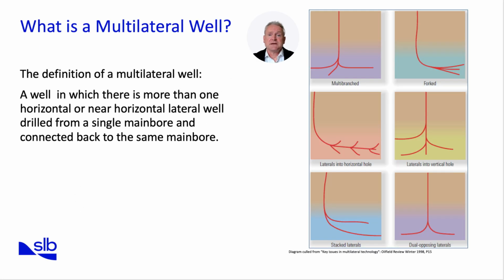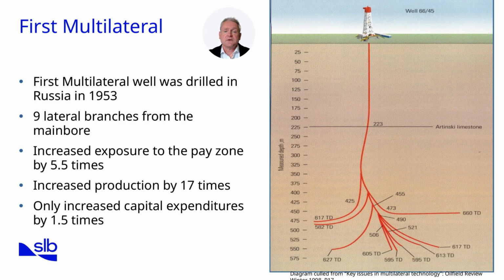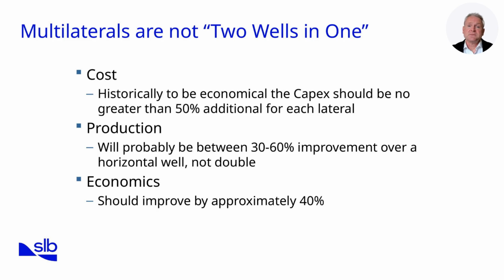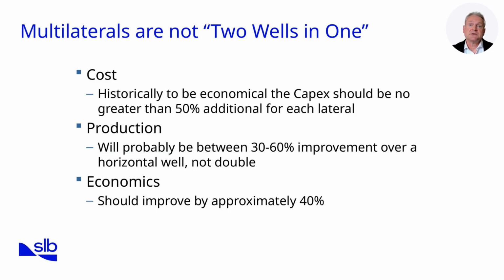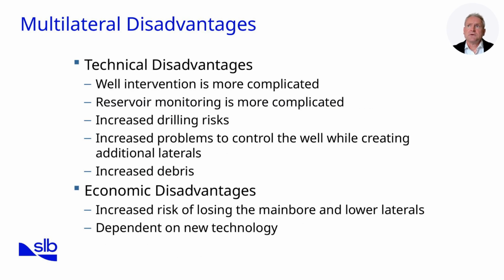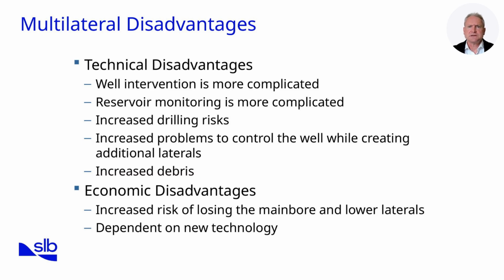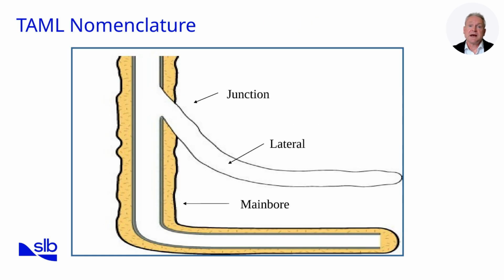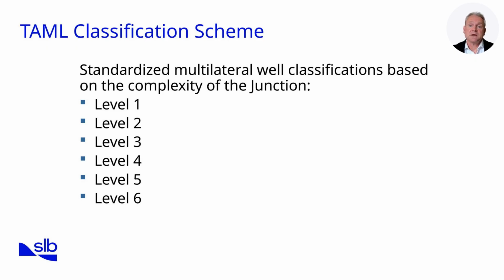18 1 Introduction to Multilateral Wells OL NF pptx V2